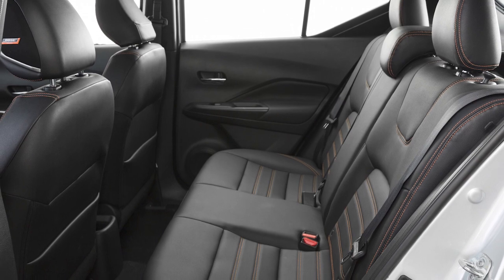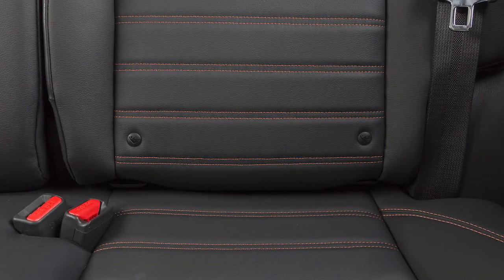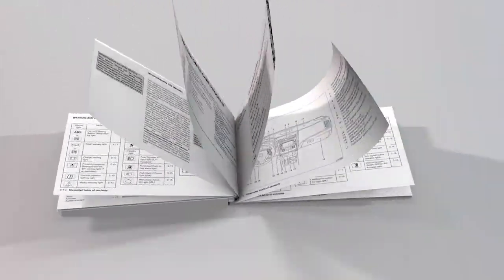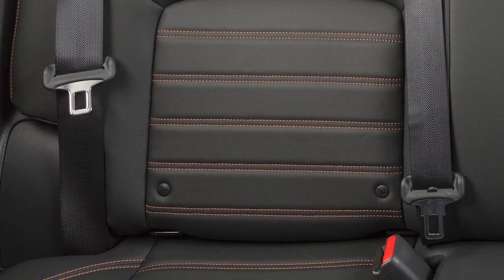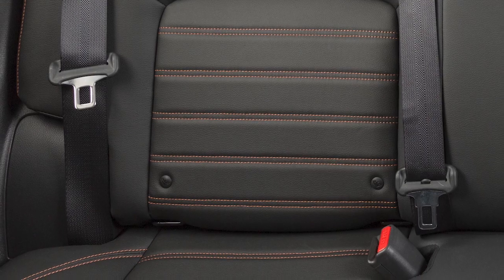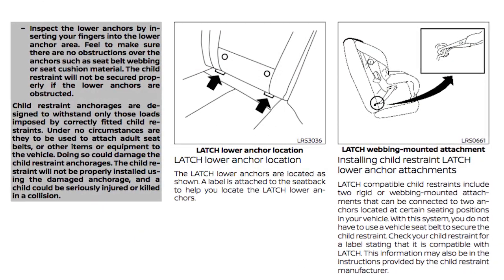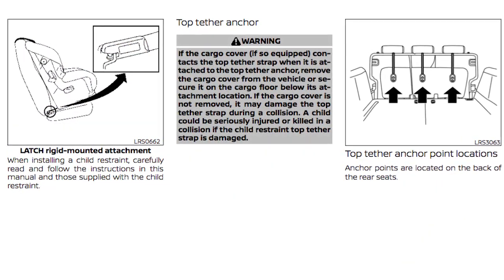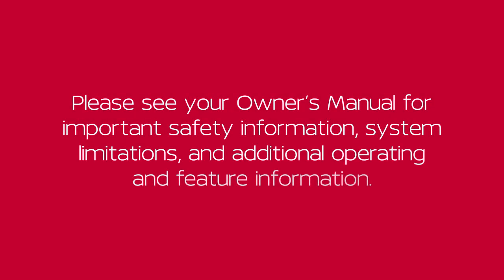2024 Nissan Pathfinder - Child Restraint Systems (CRS)